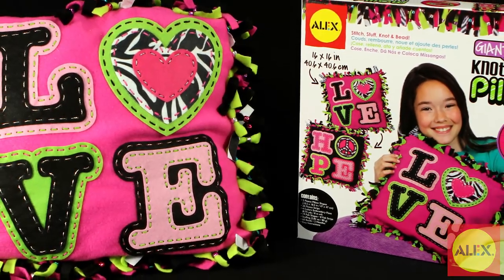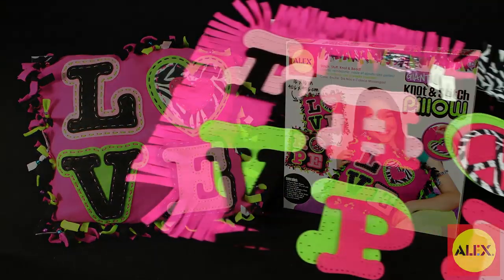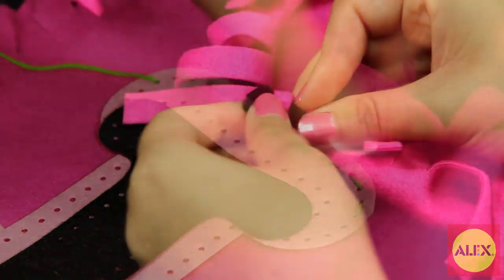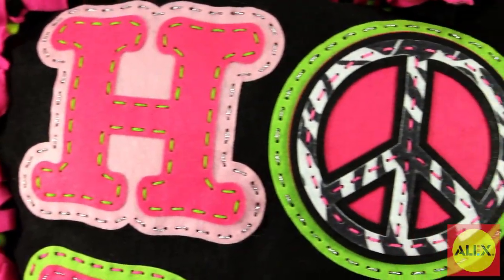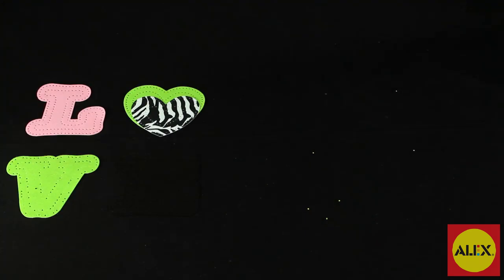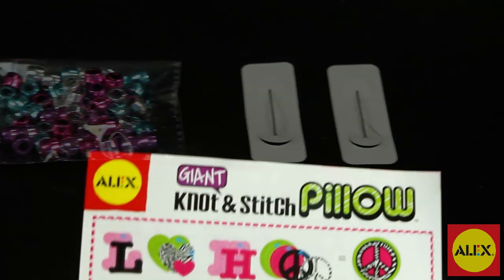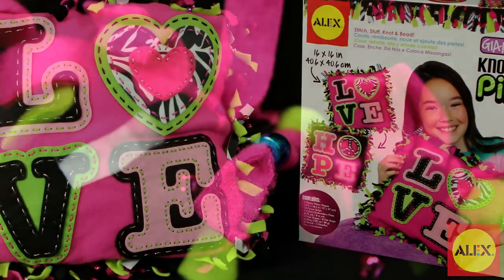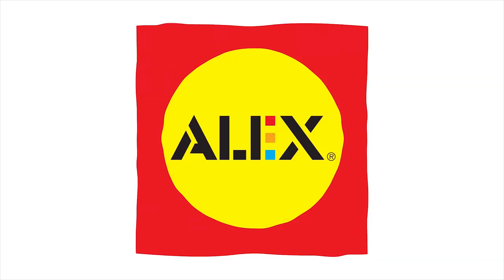ALEX Toys Giant Knot & Stitch Pillow 1180D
Add some flair to your space with a Giant Knot & Stitch pillow! It's easy and everything you need is included. Just stitch the pre-punched pieces, knot the sides together and stuff - complete with zebra fringe and metallic beads!